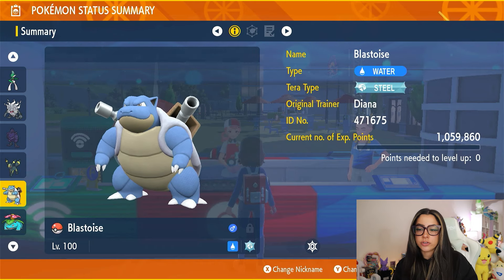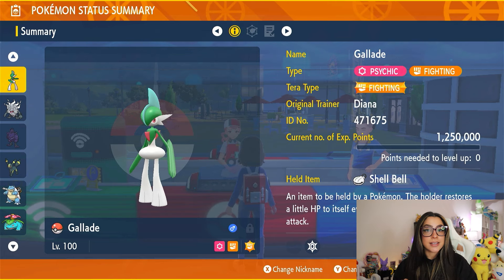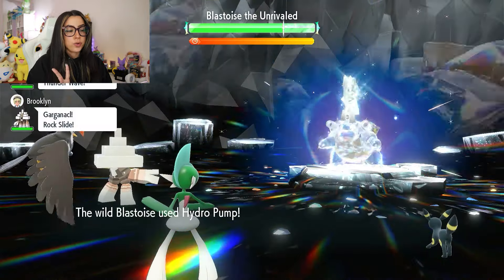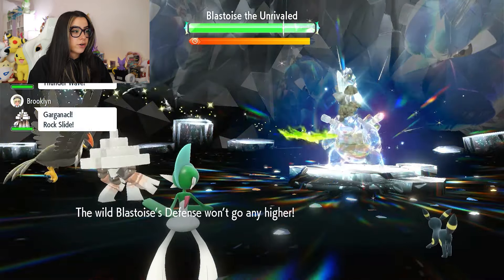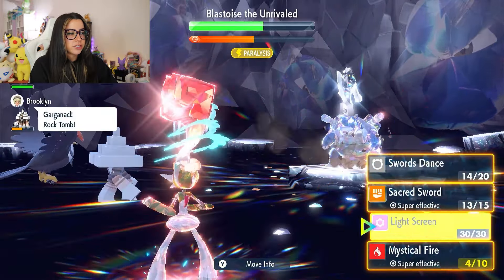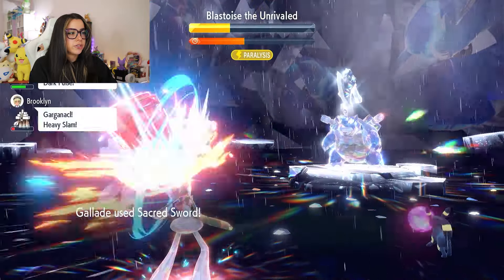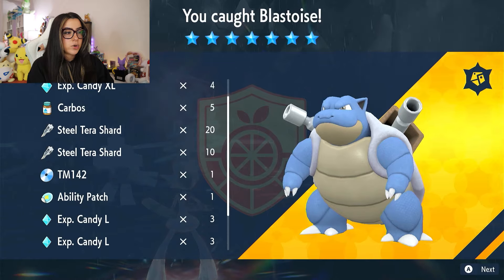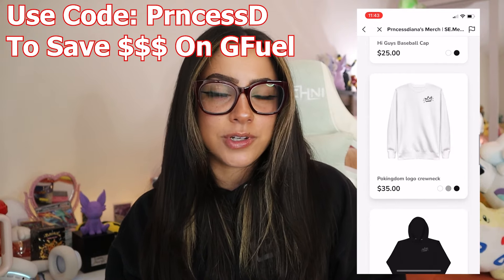The Best Way To EASILY SOLO The 7 Star Blastoise Raids! | Pokemon Scarlet & Violet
Our next 7 star tera raid battle has been announced ! Here's A Pokemon You Might Want To Use To Beat It Solo!